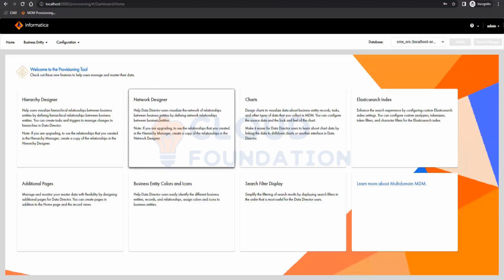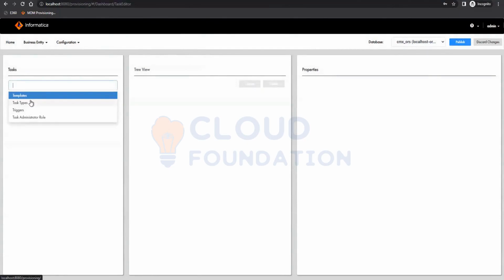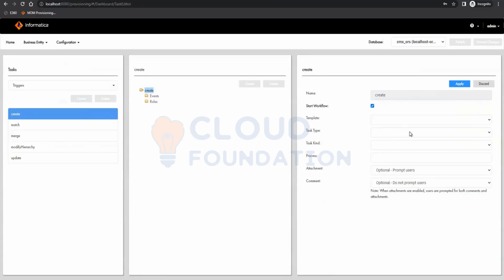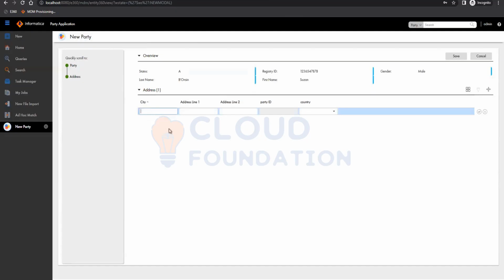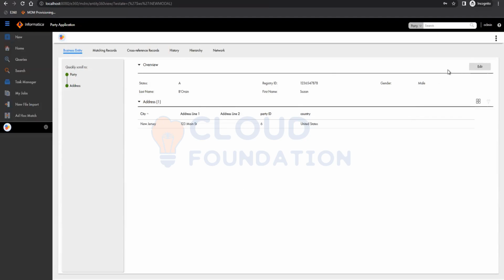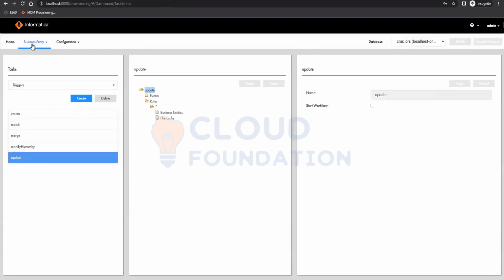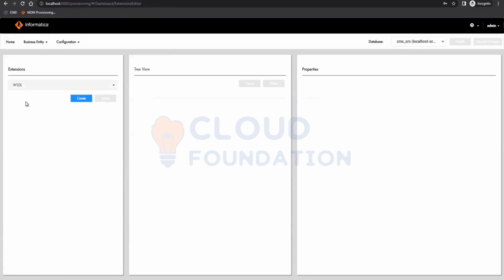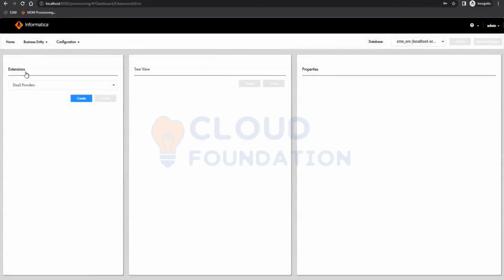Party and Extensions in Informatica MDM | Informatica MDM Online Training | CloudFoundation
for a list of all our courses.

 🎥  Video Overview: Party and Extensions in Informatica MDM
 Are you ready to learn about the idea of Party & Extensions in Master Data Management? 🎯  CloudFoundation's session goes into great detail on important topics for MDM professionals and people who want to become Informatica developers.

 🔍  What You'll Learn: 🎭 Understanding what the Party Model means in MDM 🧩  How to use Extensions to change entities  Setting up and using Extension Tables in the real world for Party-based data modeling  Informatica experts share their best practices and advice.

👉 Our full course will teach you these and other useful ideas.  Informatica MDM Training

 💡  CloudFoundation is a great place to learn how to use Informatica MDM tools, no matter how much experience you have.

to see our full list of training courses.

Explore More :

Party Model in Informatica
Informatica MDM Extensions
MDM Hierarchy Manager
Informatica Analyst Tool
Master Data Management
Entity Extension Tables
Informatica Hub Console
Informatica MDM Configuration
Informatica Workflow
Informatica Cleanse Function
Match Merge in Informatica
Informatica Cloud Developer
MDM Integration Services
Informatica Application Integration
Informatica Data Modeling
Informatica Real-Time Integration
Data Stewardship Informatica
MDM Business Entities
Informatica Data Governance
ETL Tools Informatica
Informatica Repository Setup
MDM Data Load Process
MDM User Exits
Informatica Certification Course